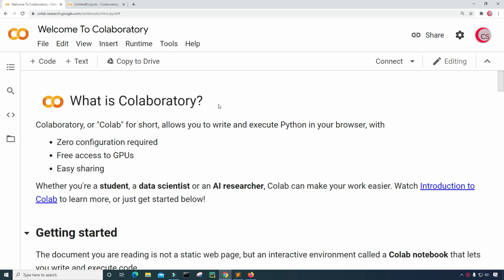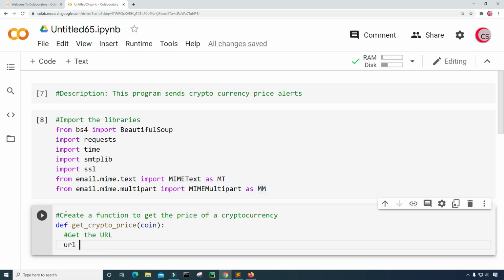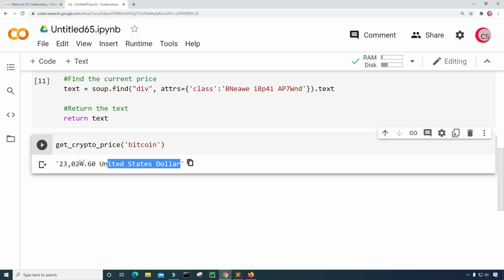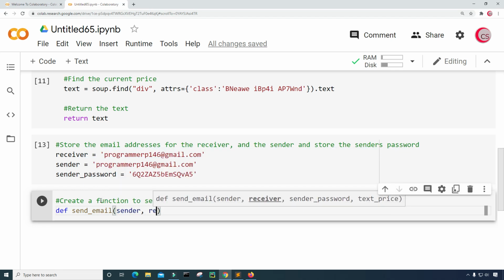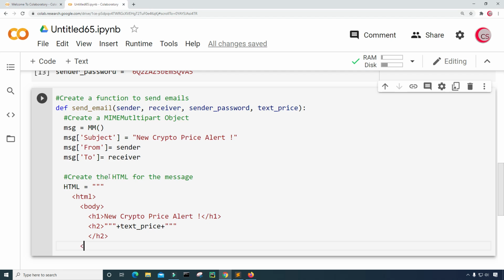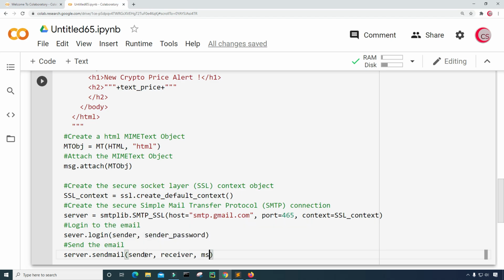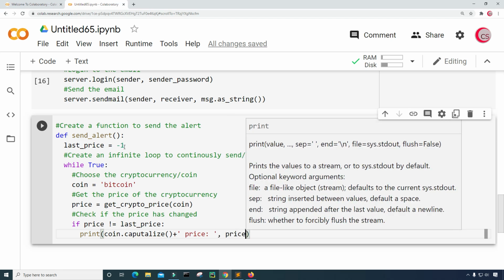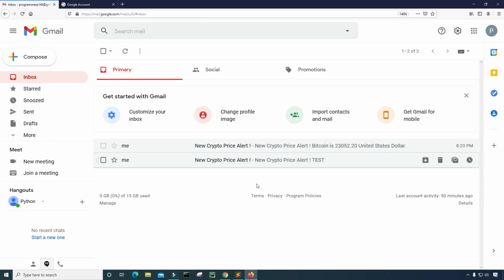Build A Crypto Currency Price Alerter Using Python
Create and build a python program to send cryptocurrency price alerts directly to your email.

▶️ Get 4 FREE stocks (valued up to $1600) on WeBull when you use the link below and
     deposit $100:

▶️ Earn $10 in Bitcoin by signing up with BlockFi and depositing $100 or more:

 ► Python (Hands-Machine-Learning-Scikit-Learn-TensorFlow):

► Learning Python:

►Head First Python:

 ► Head First Java: